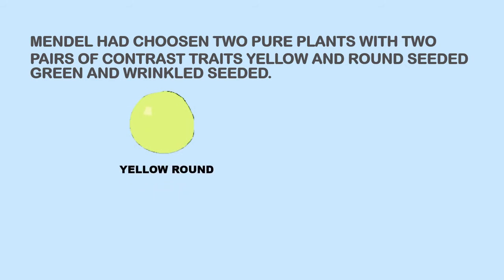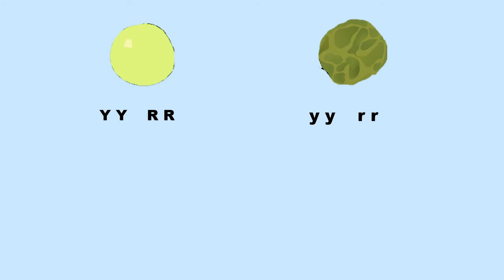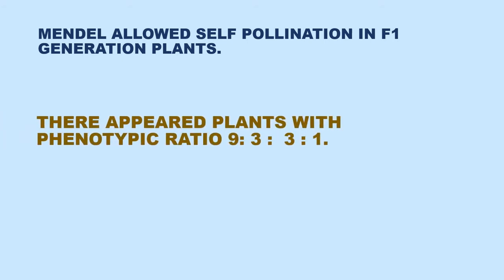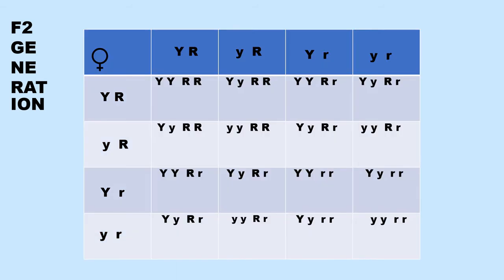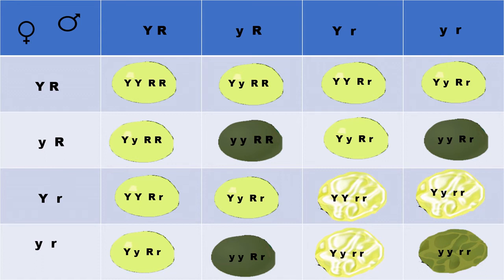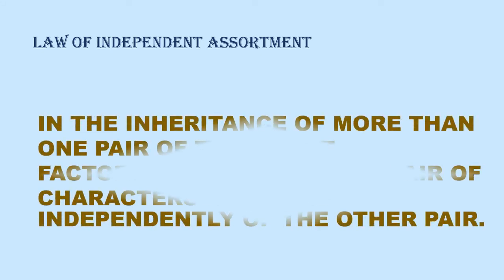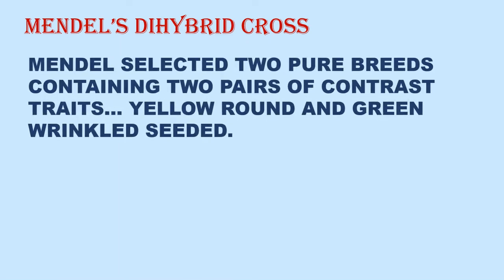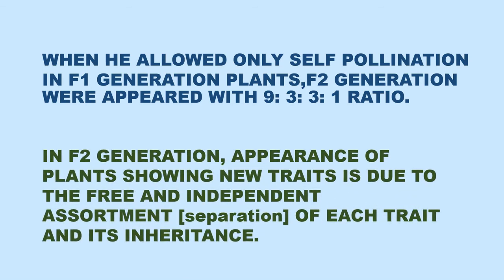MENDEL'S DIHYBRID CROSS